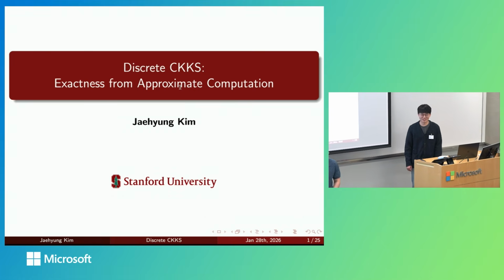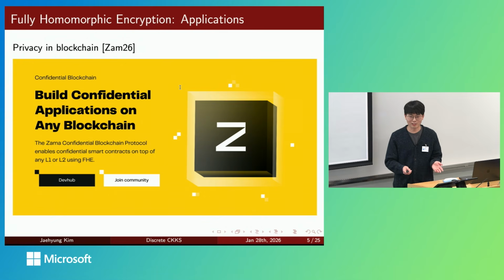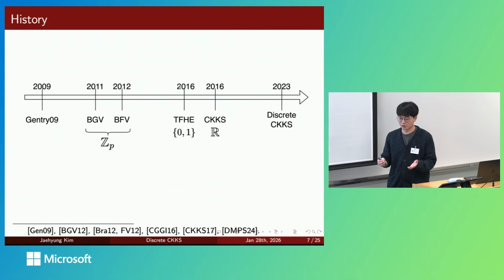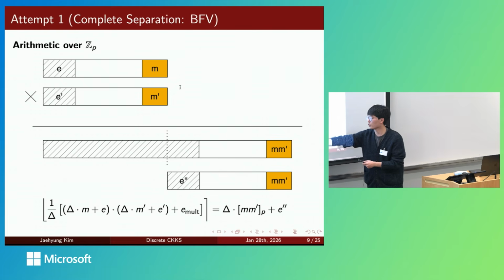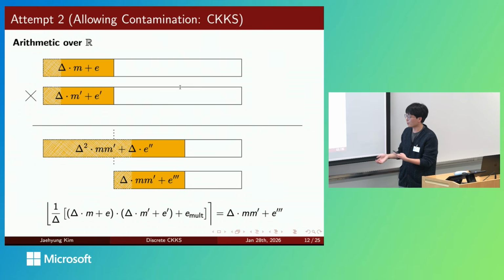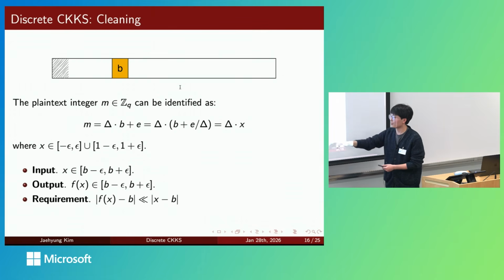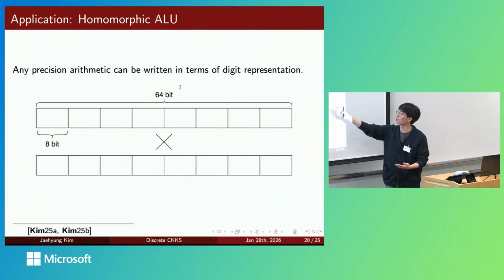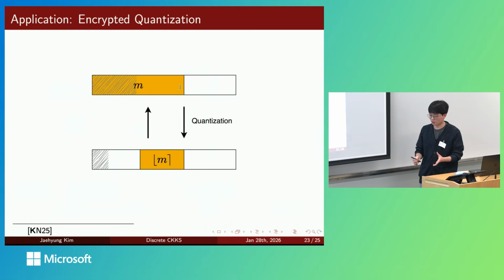Efficient Homomorphic Integer Computer from CKKS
Fully homomorphic encryption (FHE) has evolved from Gentry’s original blueprint into a diverse family of practical schemes, including BGV/BFV for exact arithmetic, DM/CGGI-style schemes for fast binary computation, and CKKS for high-throughput approximate arithmetic. I will begin with a brief overview of this evolution and the main ideas that shaped modern FHE.

The focus of the talk is my recent work on extending CKKS beyond approximate numerical computation to support reliable and efficient discrete and integer arithmetic. I will introduce the discrete CKKS framework, which reformulates CKKS so that encrypted data can behave like exact integers or bits, while preserving the efficiency and structure that make CKKS attractive in practice.

Building on this, I will show how CKKS can be used as a practical engine for general-purpose integer computation. In simple terms, this makes it possible to run programs that manipulate large integers directly on encrypted data, even though CKKS was originally designed for approximate arithmetic. Such programs include cryptographic, database, and systems-level computations. These constructions demonstrate that CKKS can serve as a unified platform for both numerical and discrete computation, significantly broadening its scope for privacy-preserving systems.

Speakers: Jaehyung Kim
Jaehyung Kim is a Ph.D. student in Computer Science at Stanford University, working on fully homomorphic encryption and lattice-based cryptography. His research focuses on efficient bootstrapping and homomorphic discrete computation in CKKS and related schemes. He previously worked as a research engineer at CryptoLab Inc., contributing to both theoretical and practical FHE systems. He has published in leading cryptography venues including Crypto, Eurocrypt, and ACM CCS.